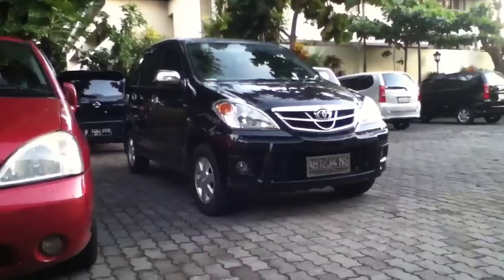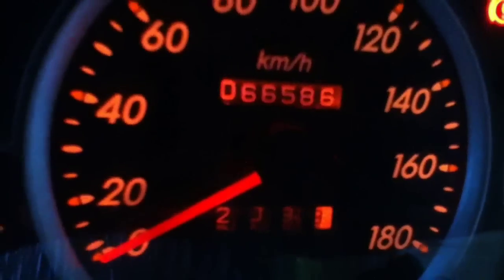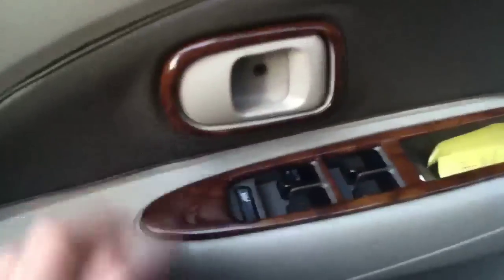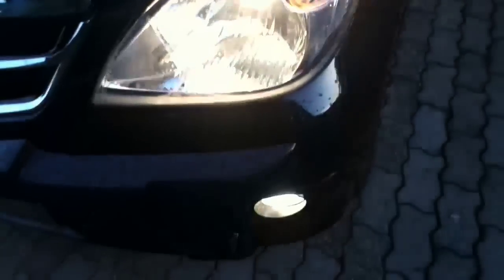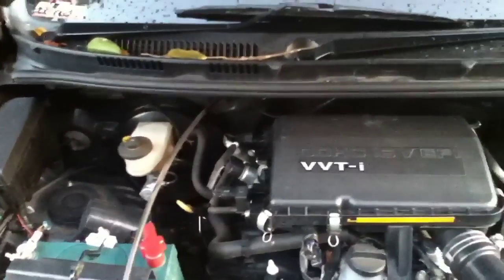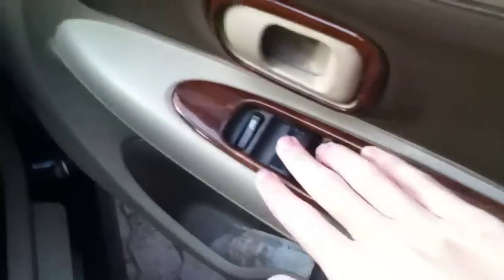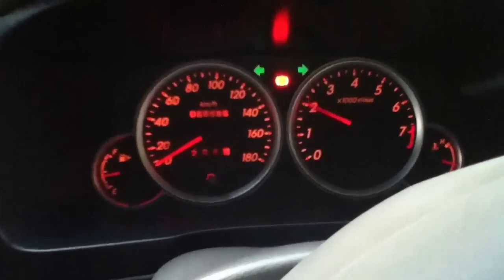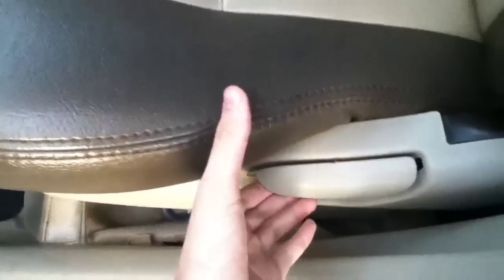2011 Toyota Avanza 1.3 G. Start Up & In Depth Review